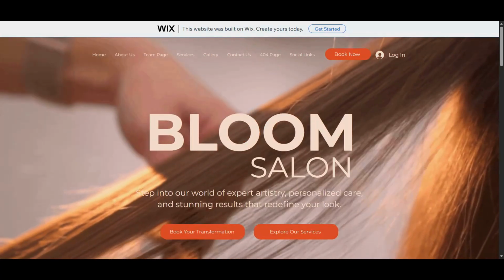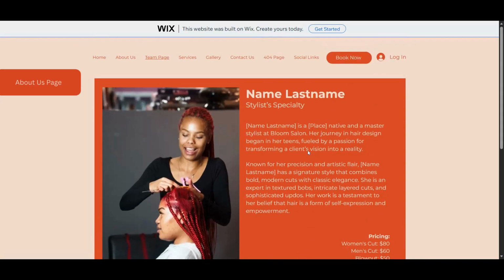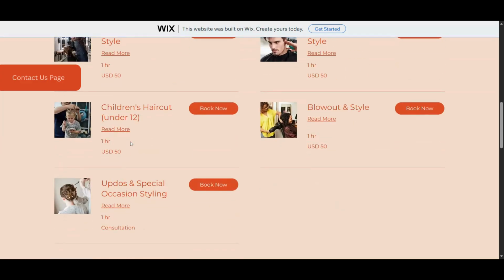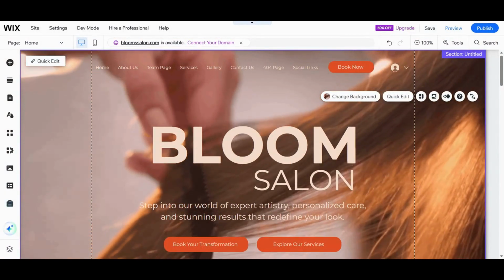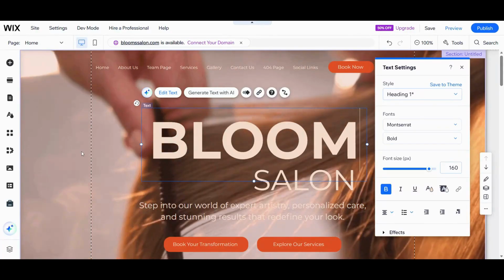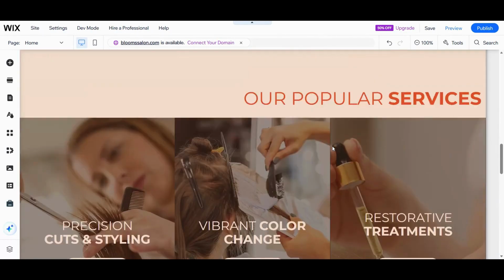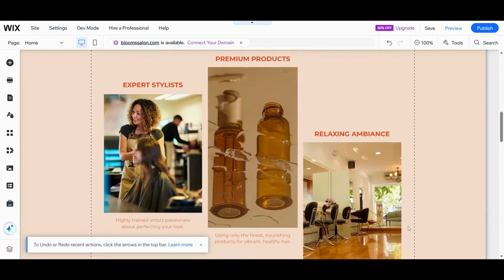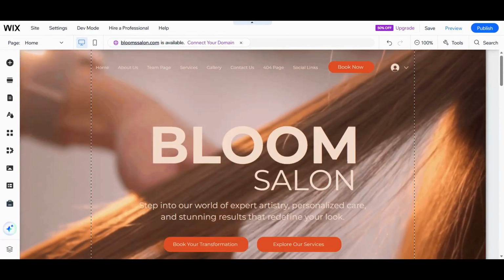Bloom Salon Wix Template Tutorial | Hair Salon & Beauty Business Website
See the Bloom Salon Wix Template in action—a design precisely tailored for Hair Salons, Barbershops, and Beauty Specialists. We walk through the service layouts and gallery sections that help you showcase your work with professional clarity.

Watch as we navigate the Wix Editor to show you how easy it is to update your salon's mobile-optimized presence. Perfect for stylists who want an instantly professional look without the generic feel.

Ideal For: Hair Salons, Barbershops, Hair Extension Specialists, and Beauty Salons.